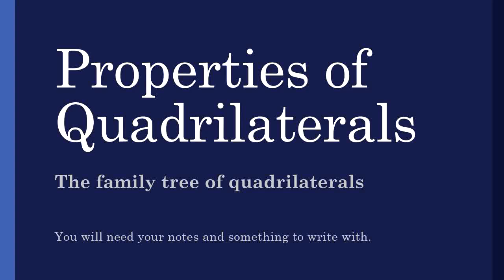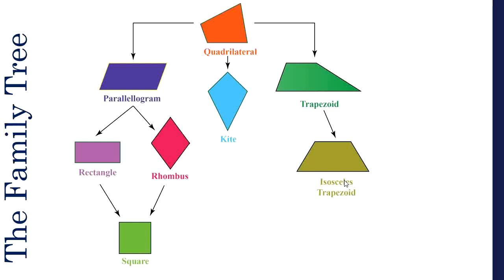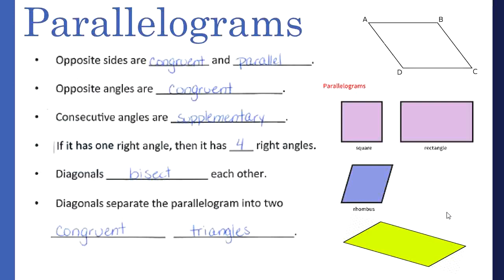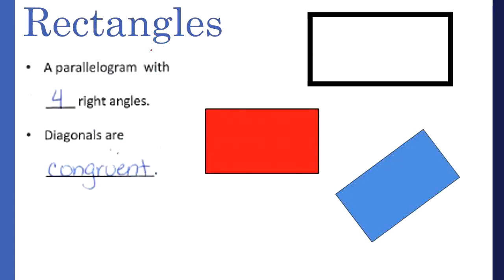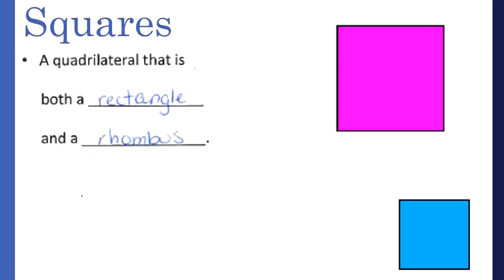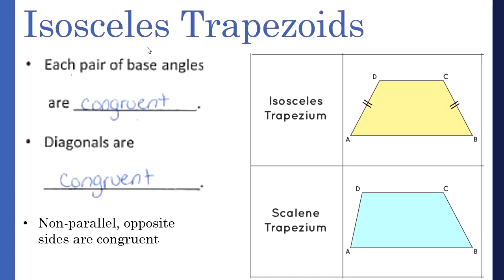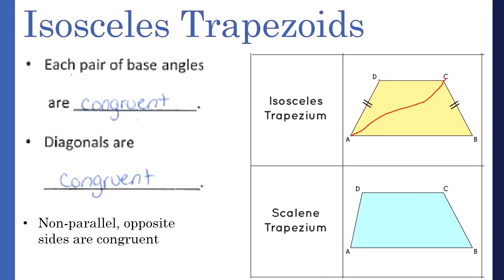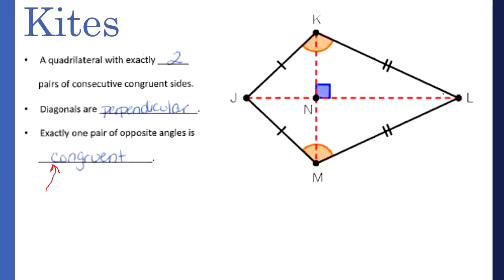Properties of Quadrilateral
Quadrilateral Properties - with a family tree diagram explained